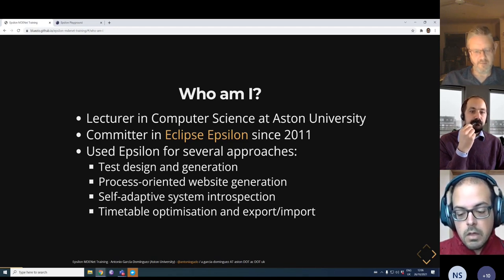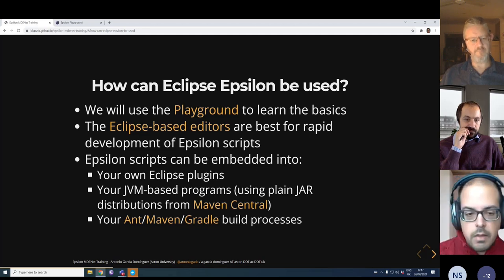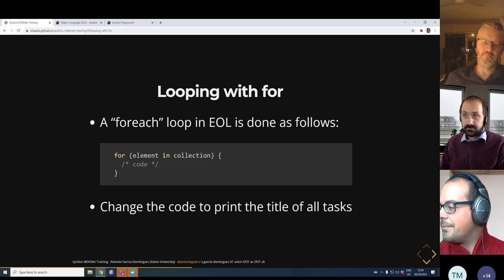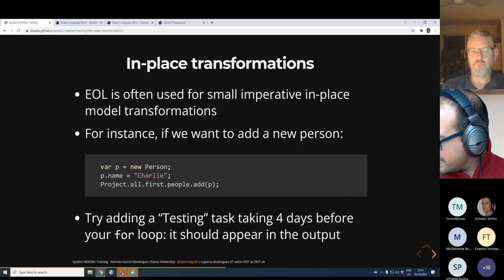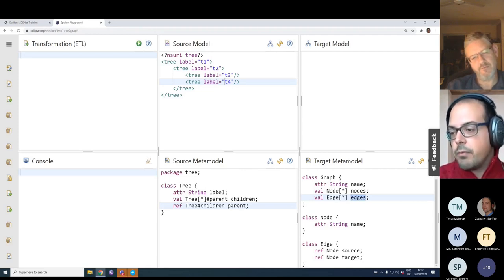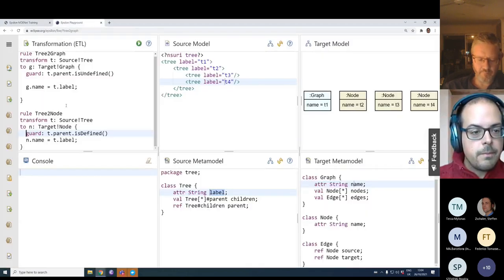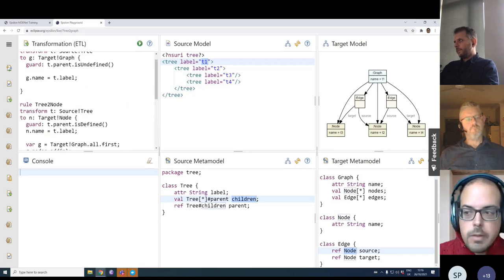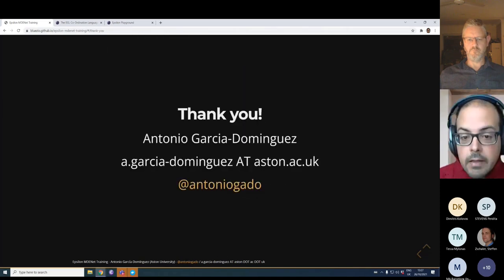Antonio Garcia-Dominguez on Eclipse Epsilon